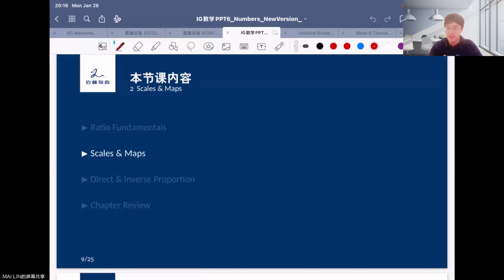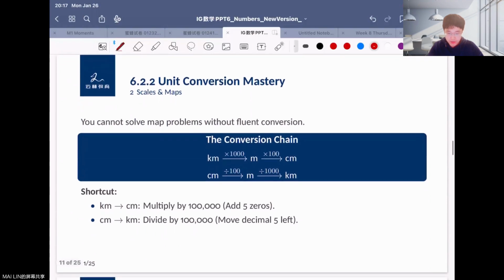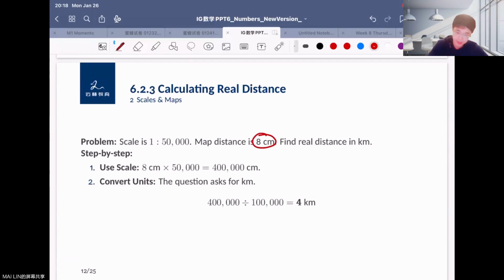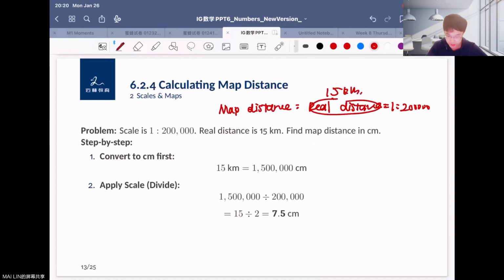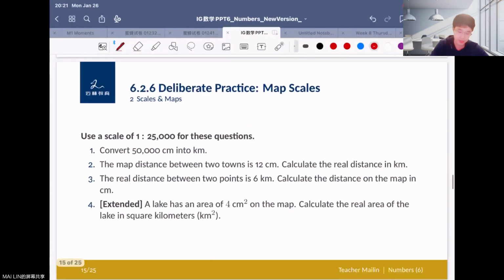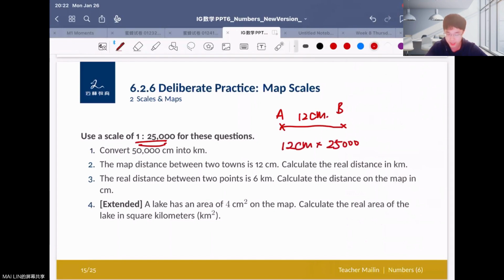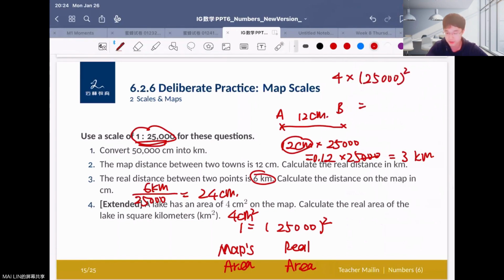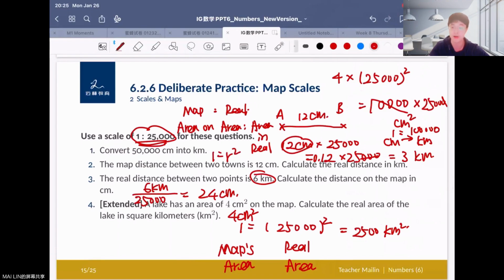IGCSE Maths 0580 | Scales & Maps Explained Clearly | From Zero to A★ with Mai Lin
In this lesson, we explore an important real-life application of ratio — scales and maps, a topic that appears frequently in IGCSE Mathematics 0580 exams.

Scale drawings and map problems test your understanding of ratios, proportional reasoning, and unit conversion.
Many students lose easy marks by forgetting to convert units correctly or misinterpreting the meaning of a scale.

This video explains scales and maps step by step, showing you how to interpret scale ratios and use them to calculate real distances, lengths, and areas accurately and confidently.

📘 What You’ll Learn:

What a scale represents in drawings and maps

Understanding scale ratios such as 1 : 1000 and 1 cm represents 5 km

Converting between map distance and real distance

Using scales to calculate:

Real-life lengths

Map lengths

Distances between places

The importance of unit conversion in scale problems

Common IGCSE exam mistakes with scales and maps

Step-by-step strategies for Paper 1 & Paper 2 questions

How scale connects to ratio and proportion

💡 Mai Lin’s Tip:
“A scale is just a ratio — one for the drawing, one for real life.”
Always check that both distances are in the same unit before calculating.

⚡ Why This Matters:
Scales and maps are a practical application of ratio and appear regularly in IGCSE exams.

Real-life problem solving

Proportion questions

Mastering this topic helps you avoid careless mistakes and secure reliable marks in both Paper 1 and Paper 2.

📚 Practice & Revision Links:
👉 BBC Bitesize – Scales and Maps: